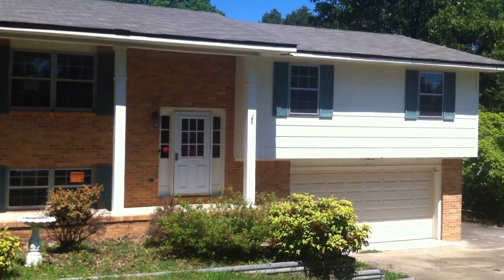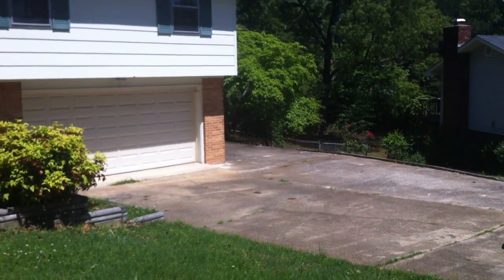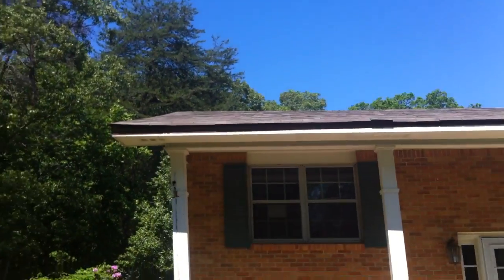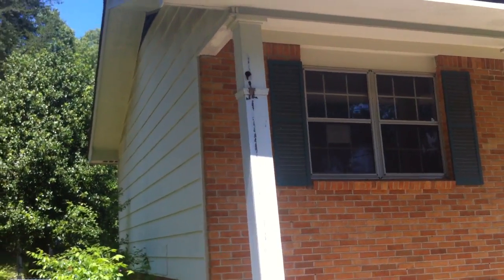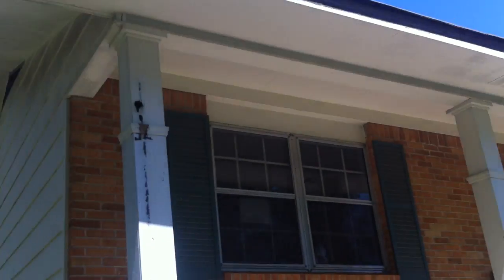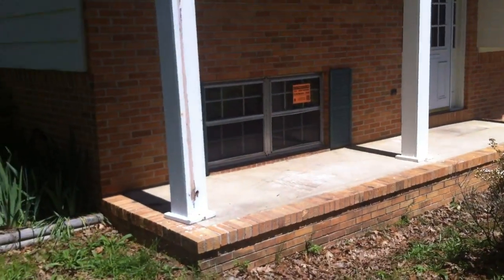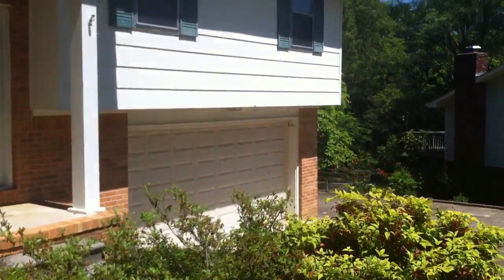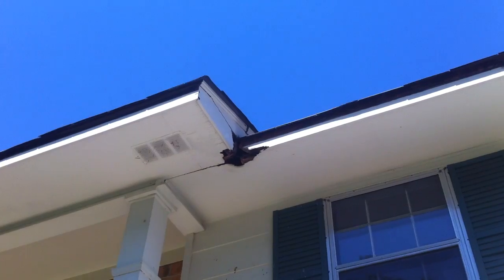8434 Cross Timbers Circle exterior video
8434 Cross Timbers Circle is a 3 bedroom 2 bathroom HUD owned home for sale in Hixson TN 37343